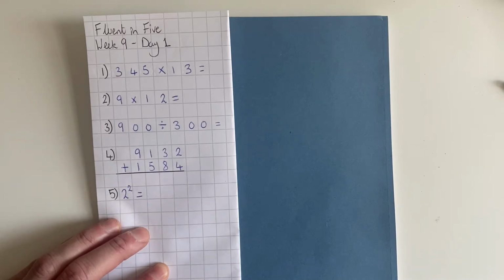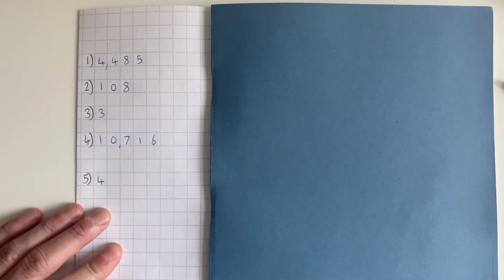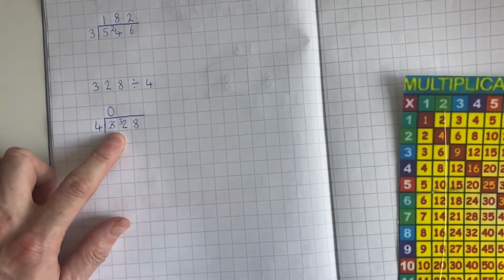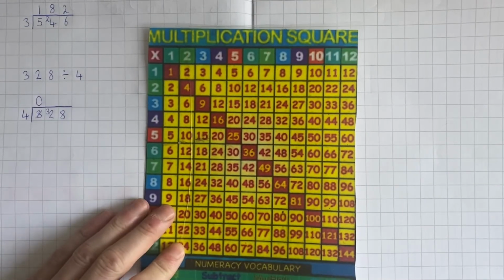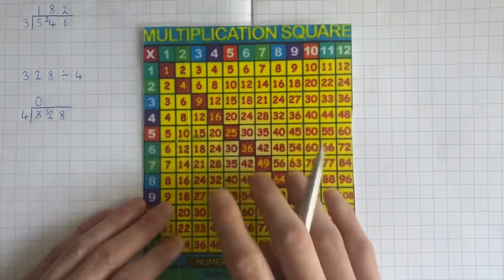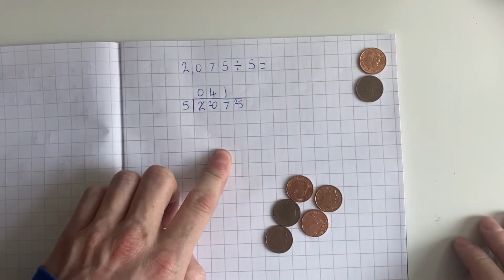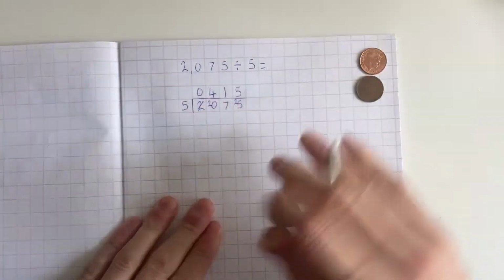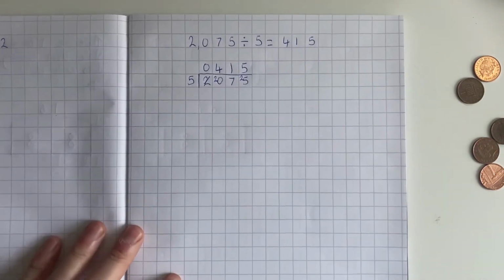Pharaoh - Monday 11th January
This video is explaining how to divide 3-digit and 4-digit numbers by 1-digit using a formal written method.